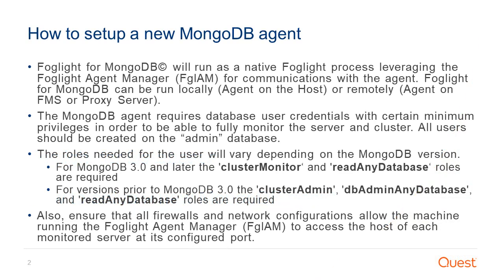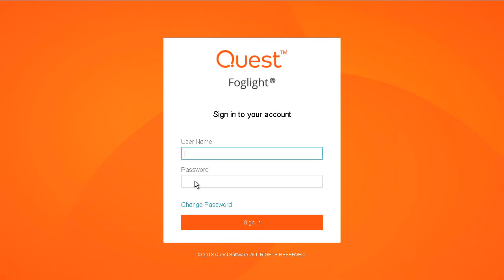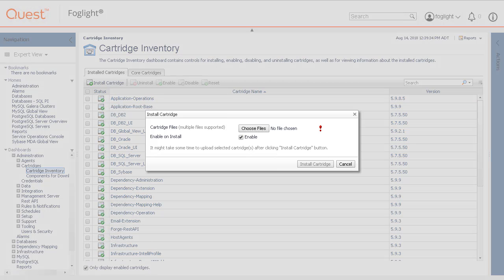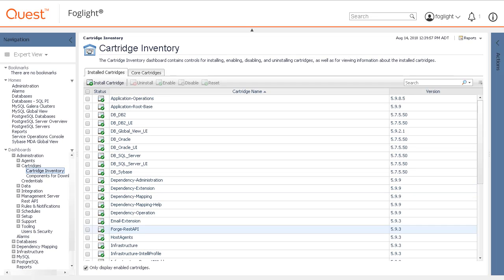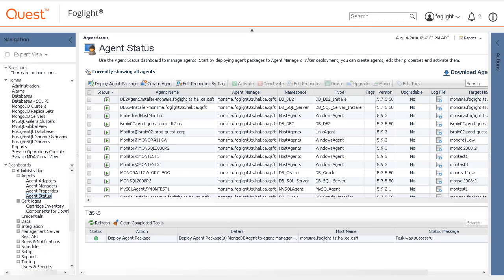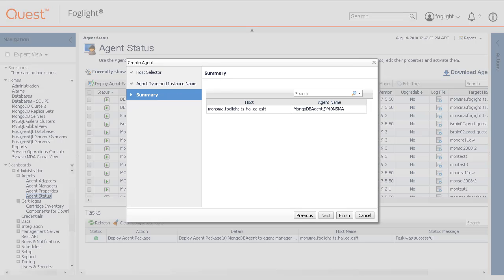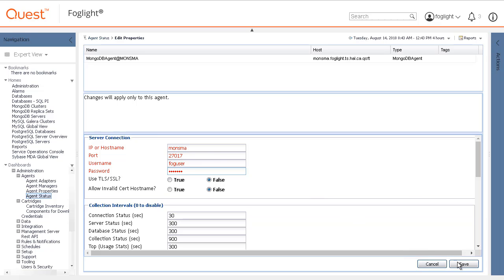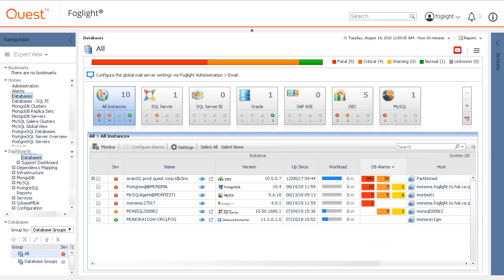Foglight - MongoDB agent install for 5.9.2